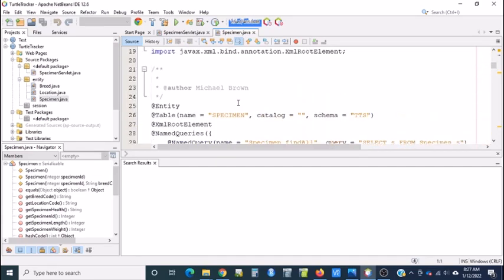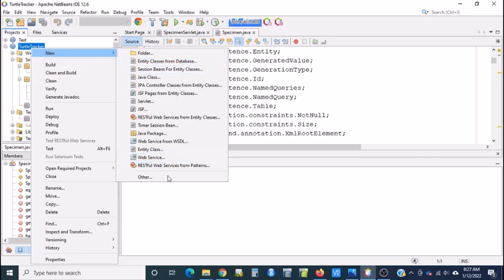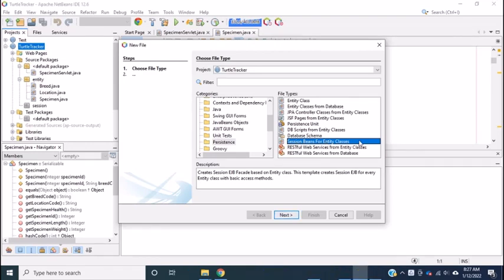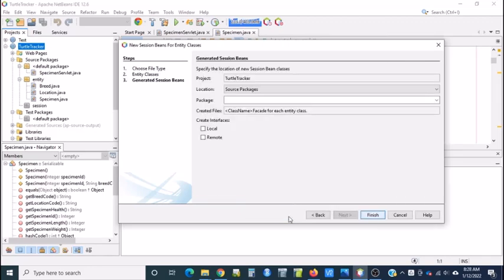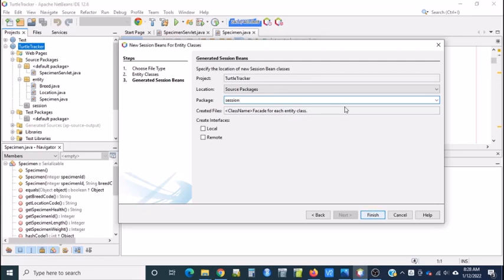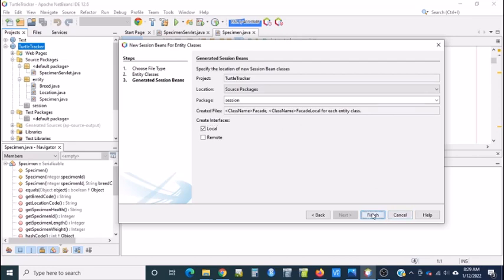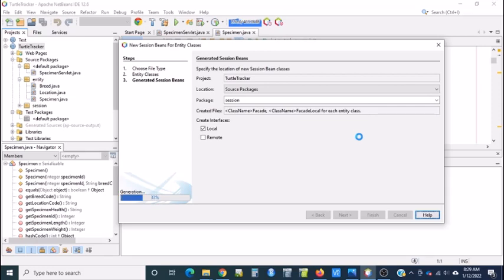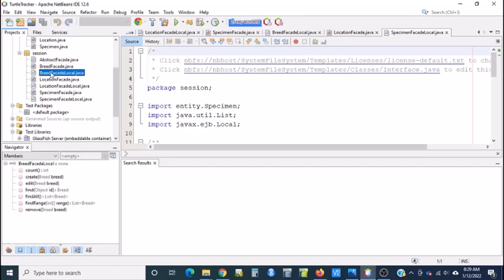Create Session Classes using Netbeans Auto-generator